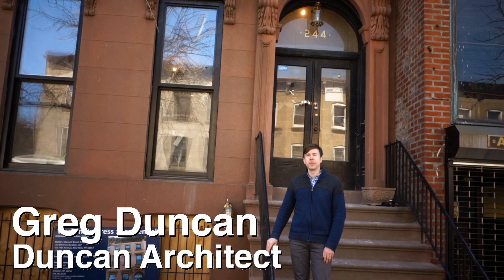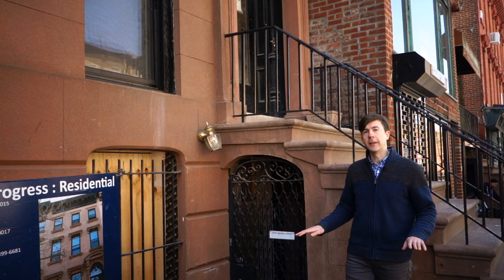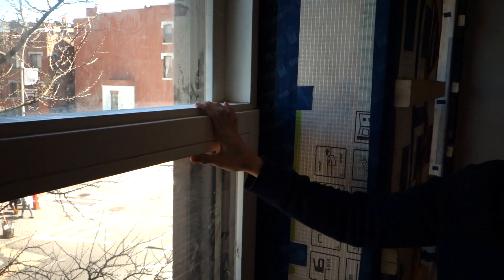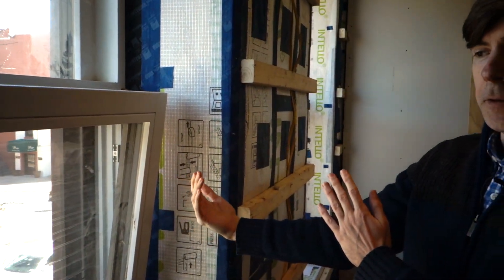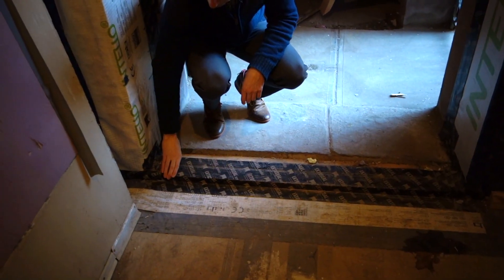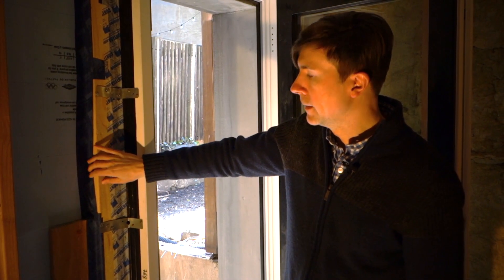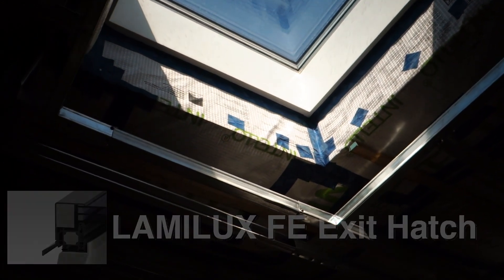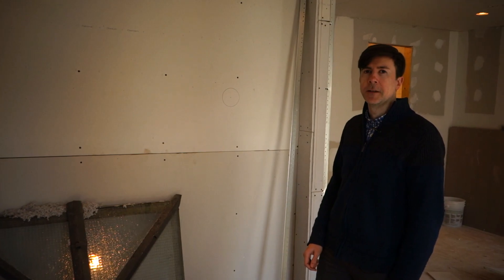475 On-Site: Tight Brooklyn Brownstone Retrofit with Duncan Architect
Behind The Scenes of a Super-Tight Retrofit Project in Fort Greene, Brooklyn
Before we set up the blower door, before we check for gaps in the air barrier, and even before we complete the walk-through; we can get a good sense for how airtight a project will be based on the look of the air barrier. Does it look clean? Right angles? Taut against the wall? Does it look planned (or improvised)? These are all great indicators, all wonderfully demonstrated by the team delivering this EnerPHit Brooklyn brownstone project in the neighborhood of Fort Greene. Meet the work of Greg Duncan, of Duncan Architect, and the construction team at Ecostruct.